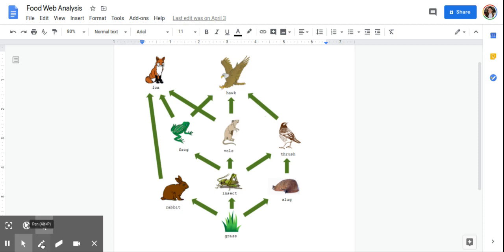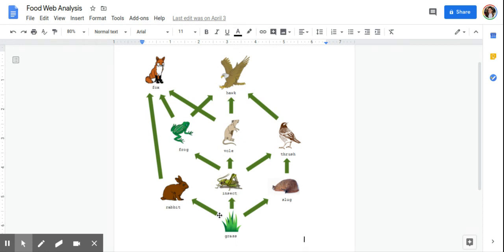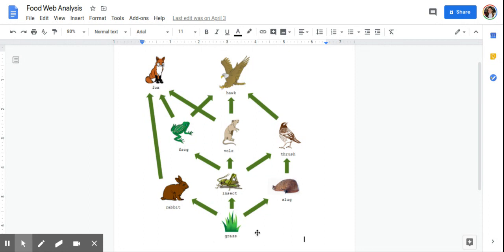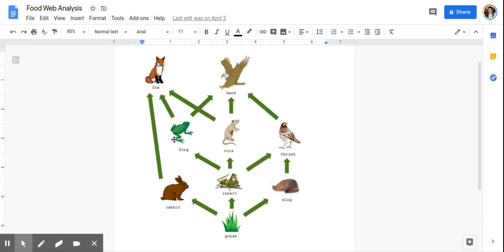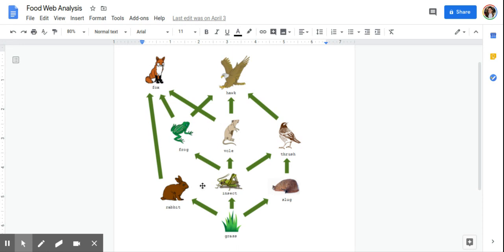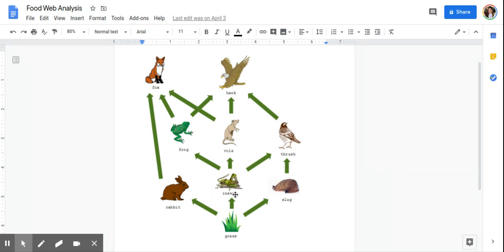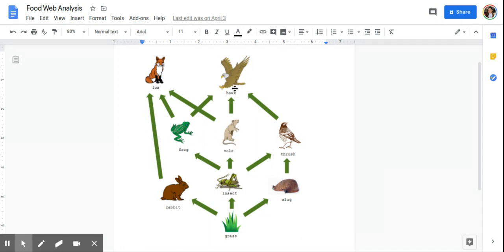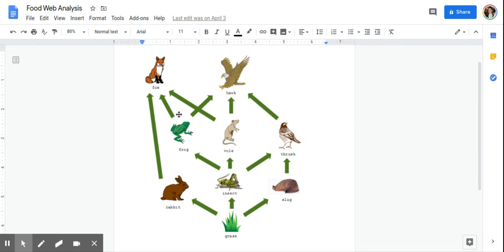Food Web Analysis